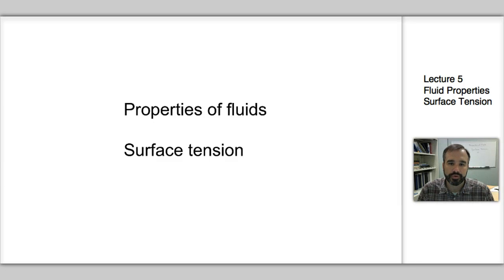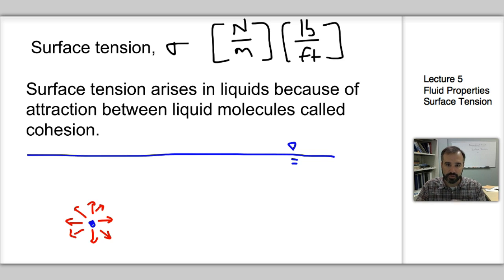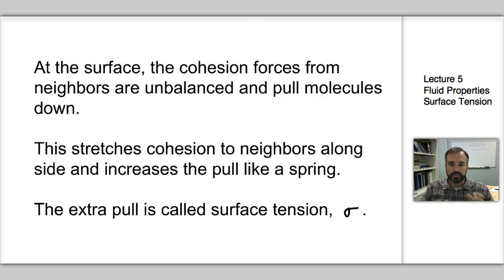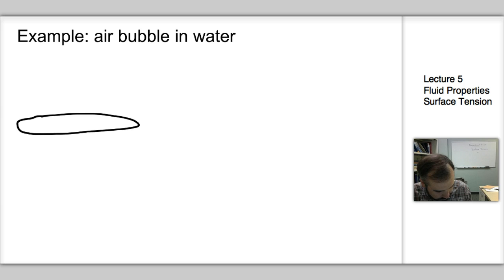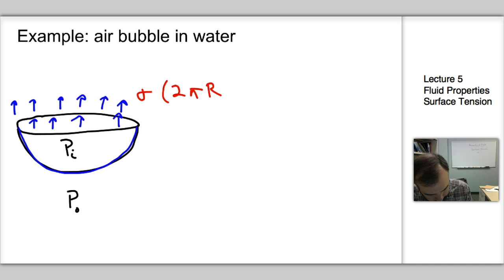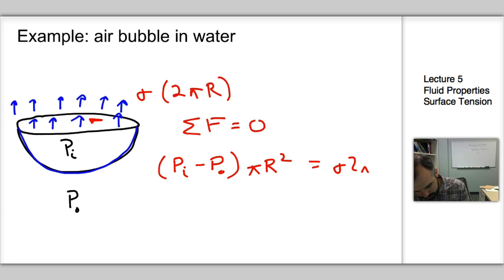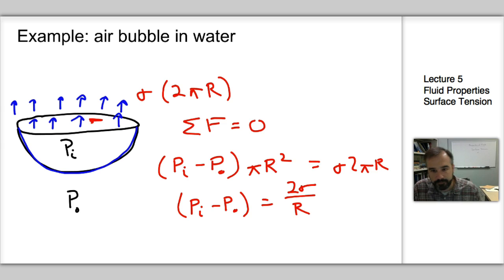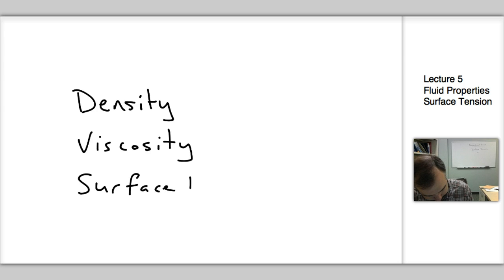05 - Surface Tension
05 - Surface Tension